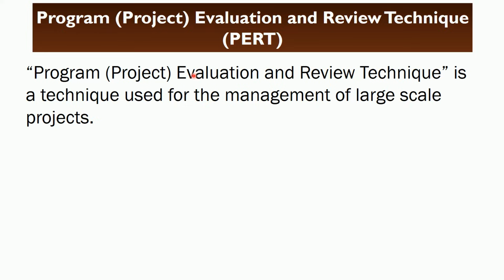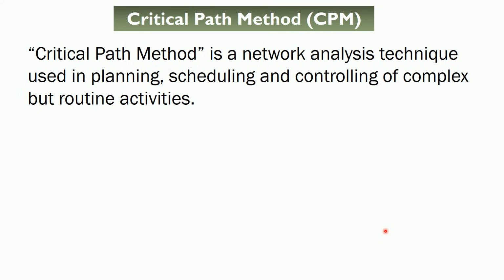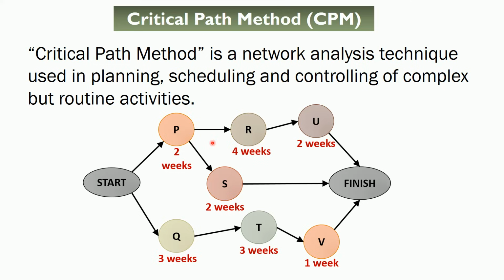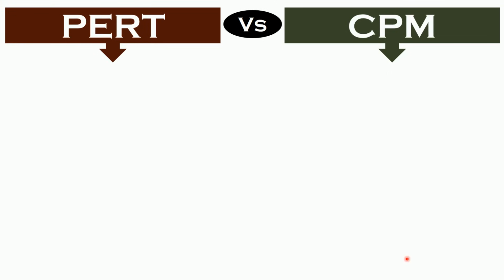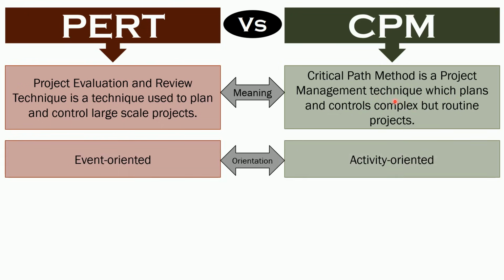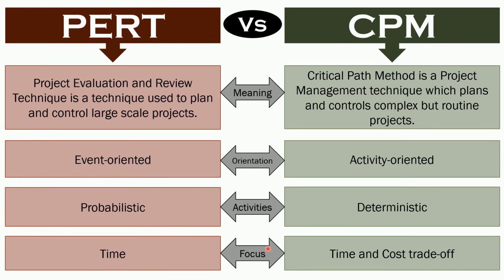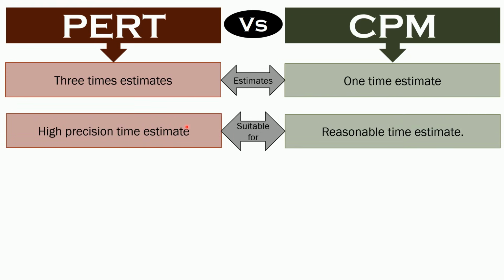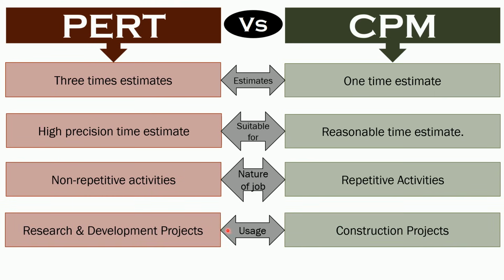PERT Vs CPM: Difference between them with definition & Comparison Chart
This video tutorial explains you the difference between Project Evaluation and Review Technique (PERT) and Critical Path Method (CPM). Further in this video, we have also discussed the definition of PERT along with its chart.

Likewise CPM is explained here. the video ends with a comparison chart which explains the difference between the two.